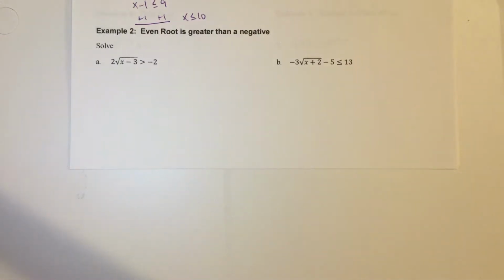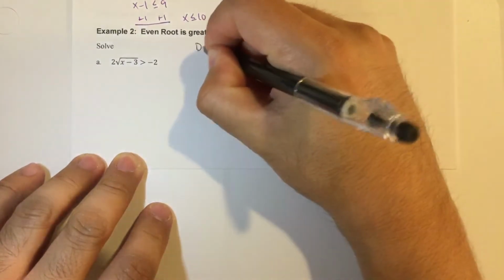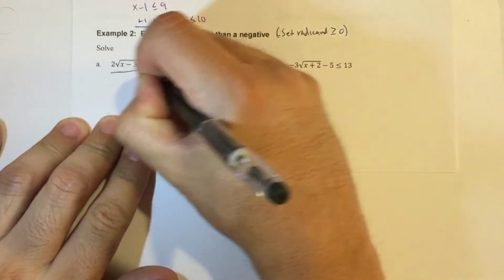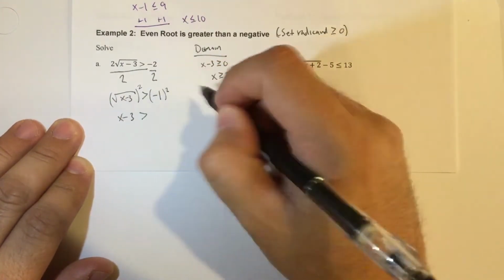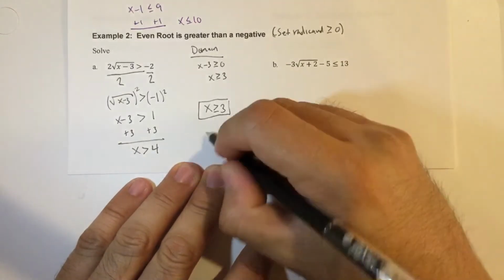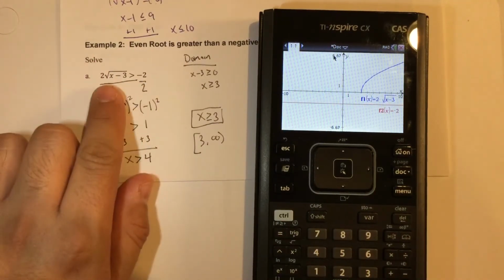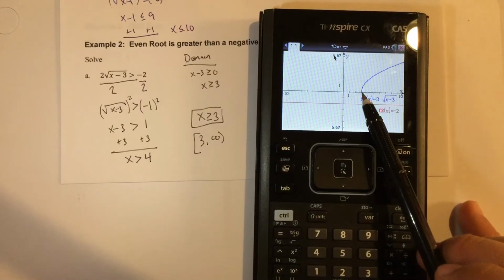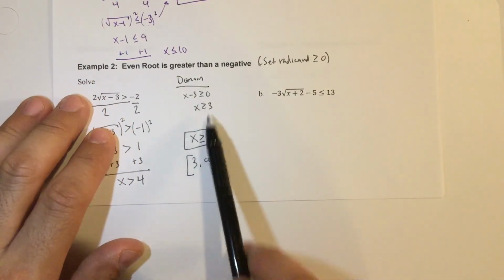Solving Radical Inequalities Example 2